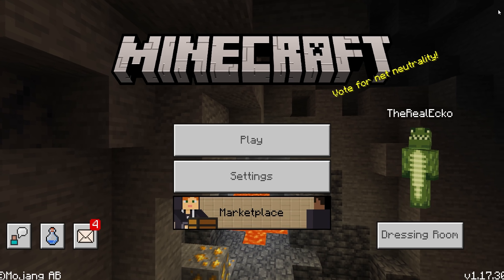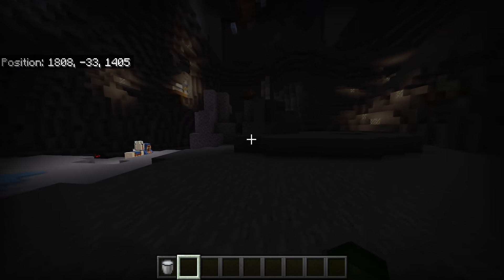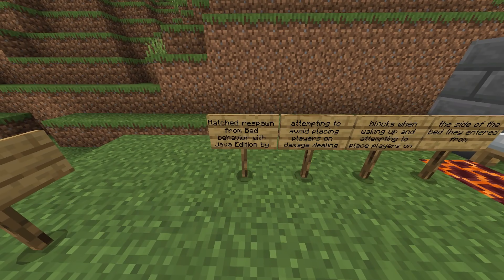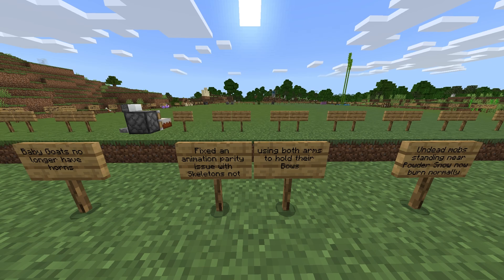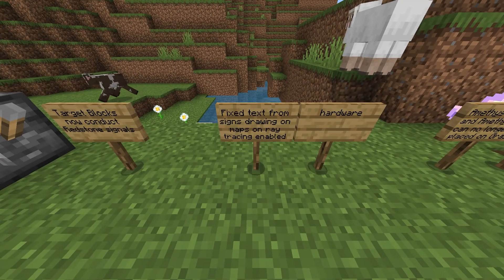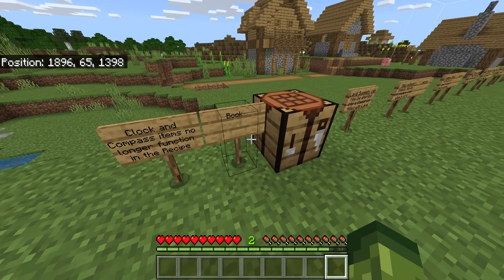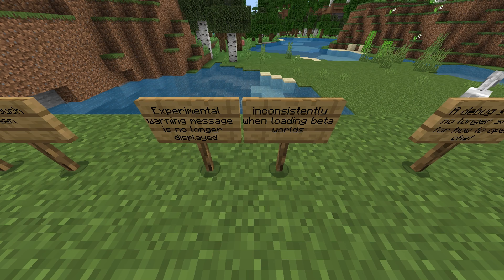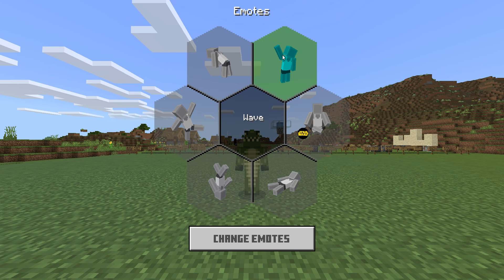MCPE 1.17.30 RELEASED CAVE & CLIFFS PART 2 Minecraft Pocket Edition HUGE Update & Java Parity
Minecraft Bedrock Update 1.17.30 Gameplay Review

Minecraft Pocket Edition/Bedrock 1.17.30 Caves & Cliffs part 2 update has finally released in experimental, this update is now available for iOS, Android, Windows 10, Xbox, Switch, PS4 & Java Edition. This update adds a HUGE list of changes such as Java Parity, Bug fixes, tweaks new features and much more.

00:00 intro
00:22 Version & Devices
00:34 confirmation
1:31 gameplay intro
1:46 5,000 LIKES ?
1:55 NEW features
3:43 NEW Experimental features
8:31 NEW Changes
9:00 Fixes
10:27 Java Parity
11:32 More fixes
12:02 Java Parity
12:25 MLG moments
13:18 Mob Changes
17:11 block changes
21:55 Vanilla parity
23:07 Sadness :(
24:48 Item changes
27:46 Audio Changes
28:48 Accessibility Changes
29:04 UI Changes
29:12 OG Bug fixed
31:57 NEW Menus
33:43 Realms & Commands
35:20 Technical Updates
36:08 Outro :)

- ECKOSOLDIER
- LIVERPOOL
- L23 0XQ